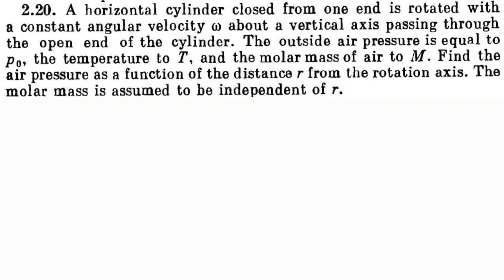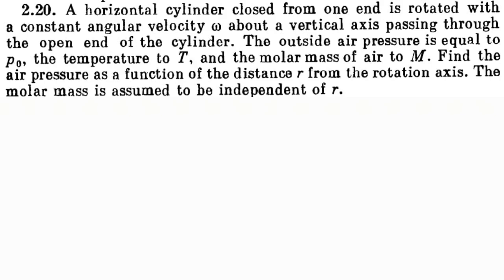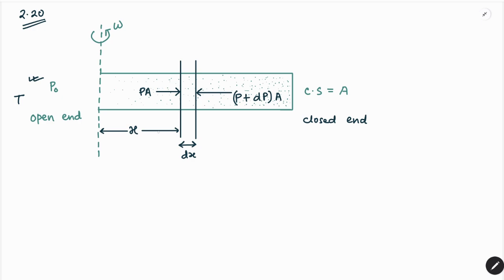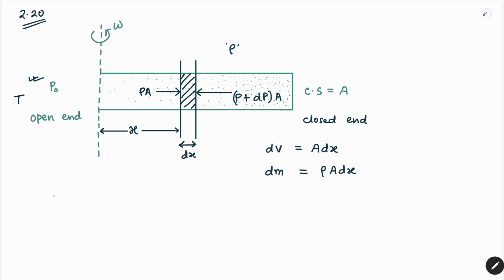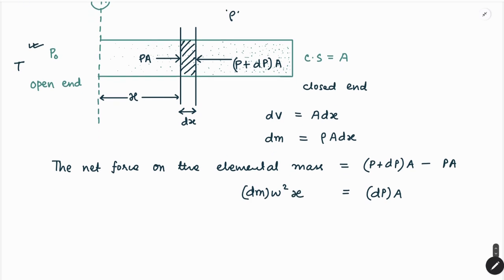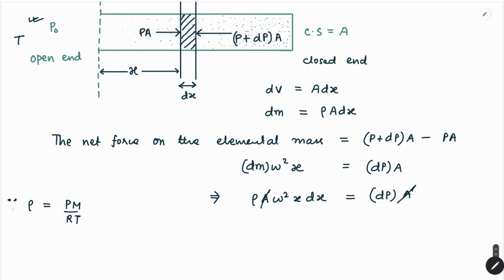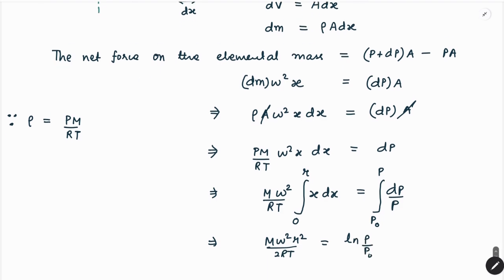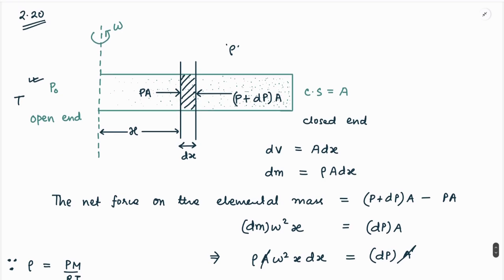Essential Irodov Problem Solving Series | Question 2.20 | JEE / NEET | Concept Building